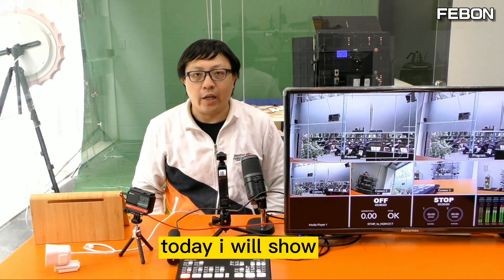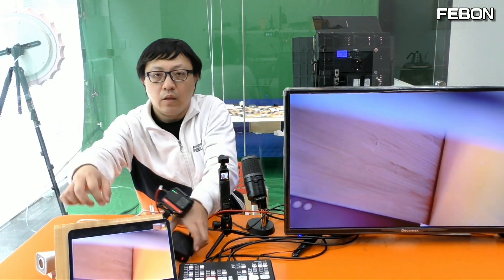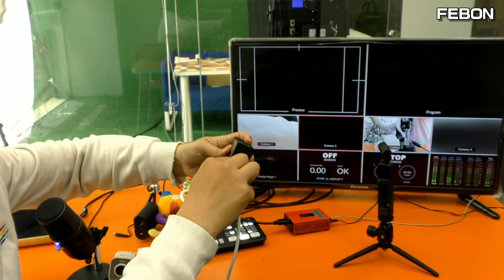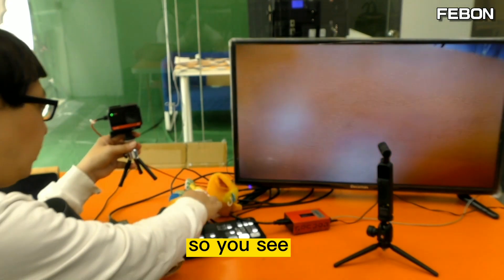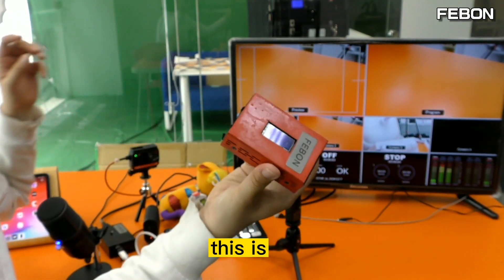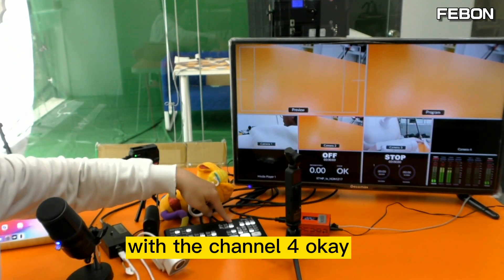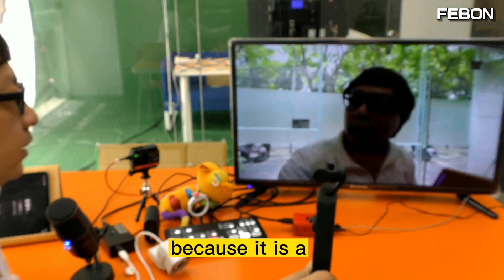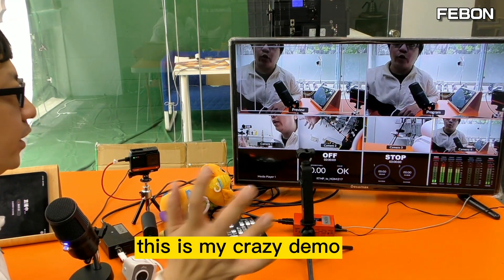Crazy Crazy!! Logitech webcam with atem mini pro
I will show how to turn logitech , mevo start , insta360 ONE R usb webcam into hdmi output.
1.  FEBON Logitech / MEVO START to hdmi adapter
2.  FEBON rtmp to hdmi adapter

0:00 introduction
0:33 How to turn insta360 one R camera be hdmi output
3:16 insta360 one R 4k camera with atem mini pro
3:38  MEVO START be hdmi output
4:08. DJI Pocket 2 be hdmi output (rtmp to hdmi)